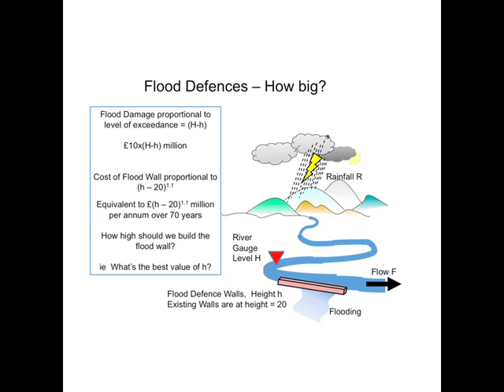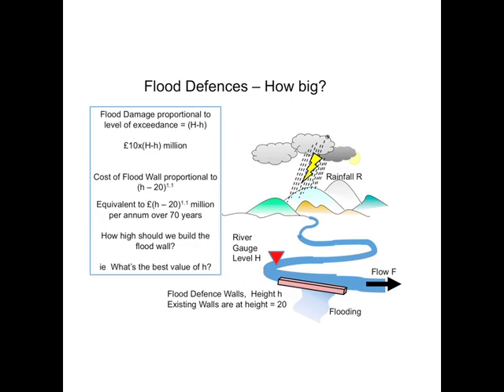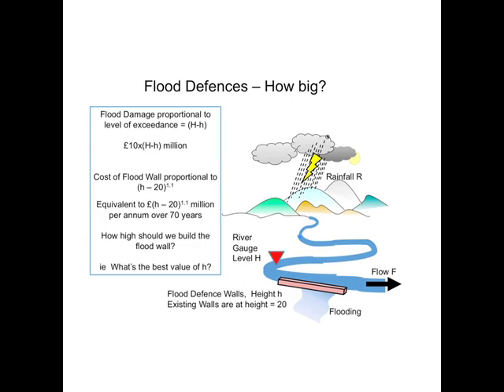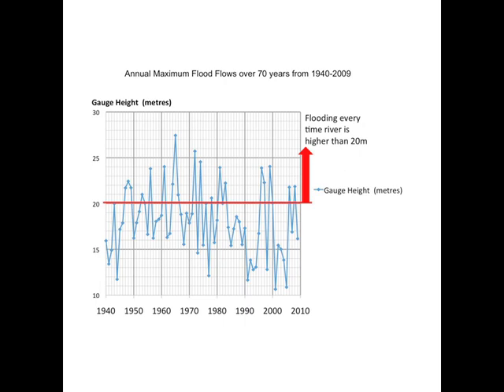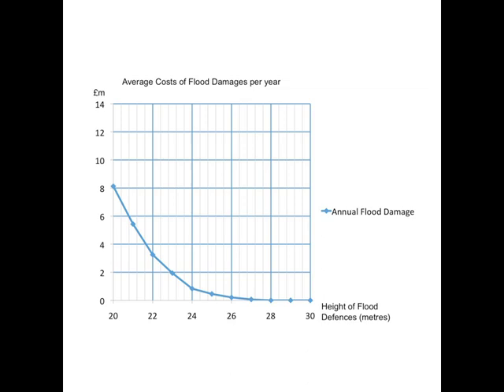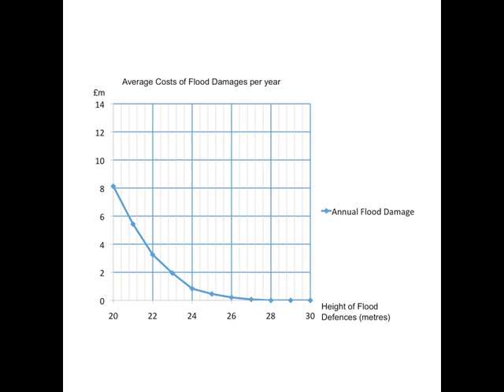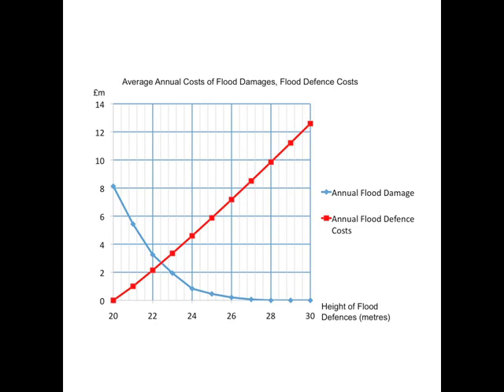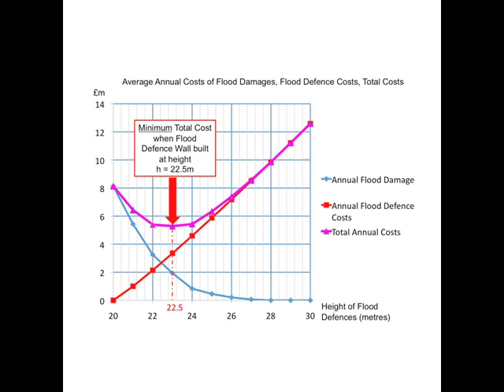Safety in Numbers: Part 3 of 4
Part 3 of 4 of a podcast of a talk by Professor Paul Jowitt (Heriot Watt), President of the Institution of Civil Engineers on "Safety in Numbers": how to use mathematics to assess risk in flood defences, safety of structures and water supply. Talk given at Meet the Mathematicians event at the Royal Society of Edinburgh.